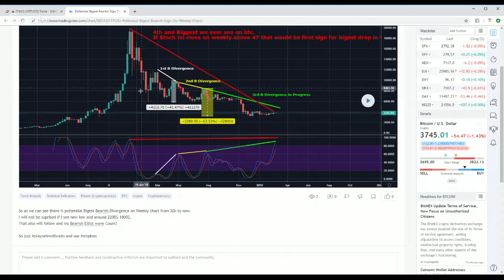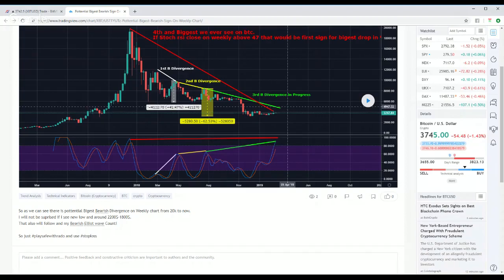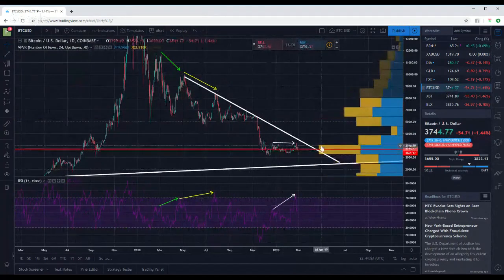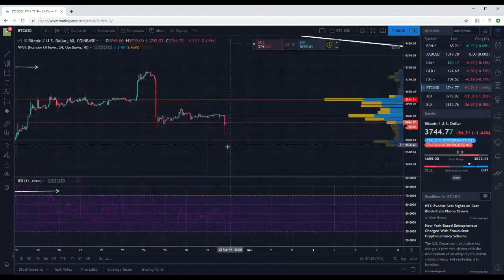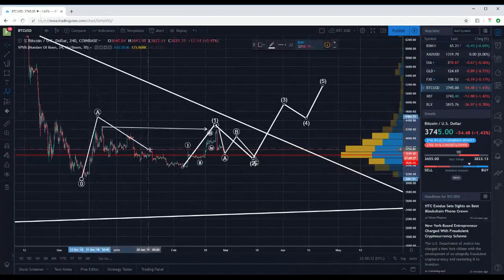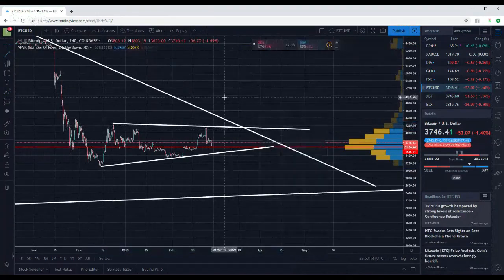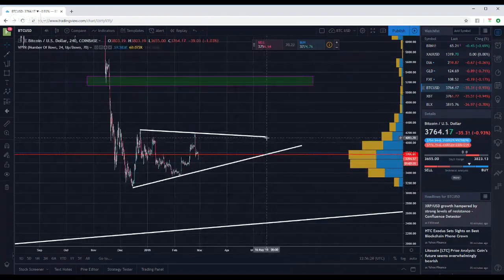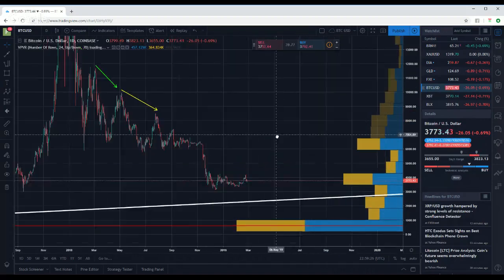BTC TA 2/27/19 Monster Divergence